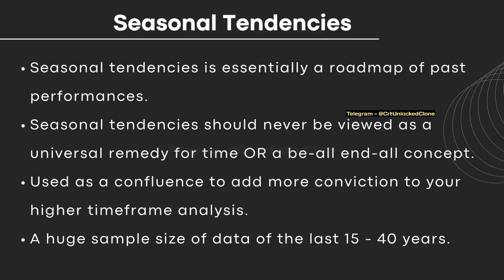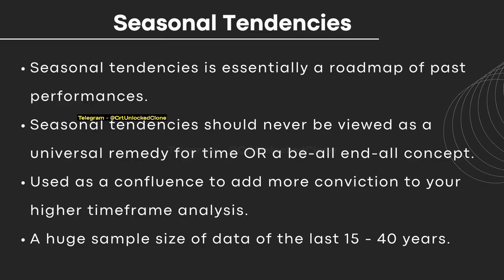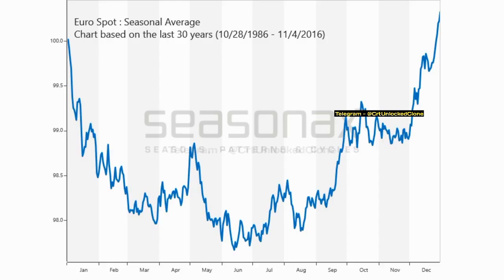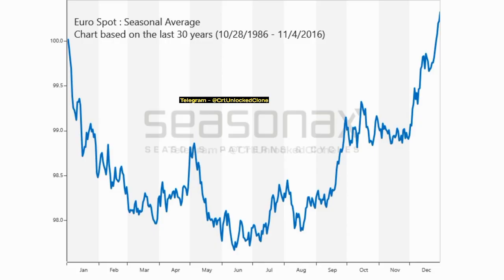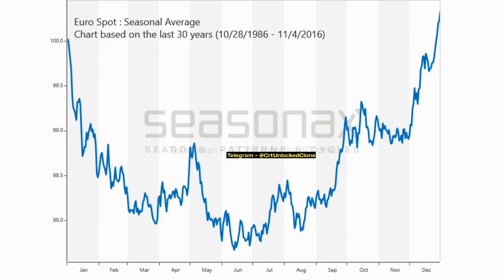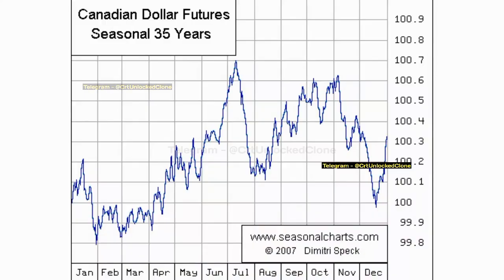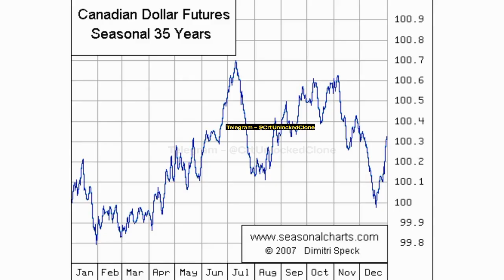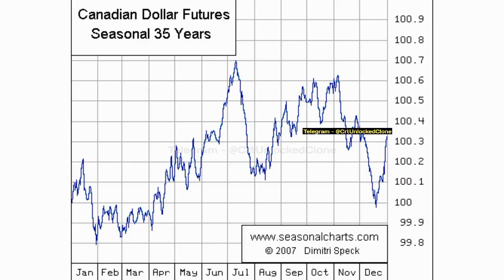30 video 2024 09 28 12 58 45